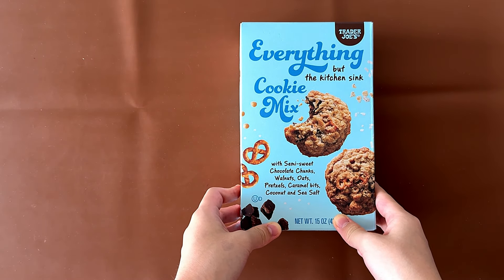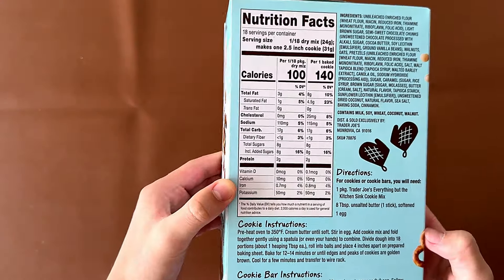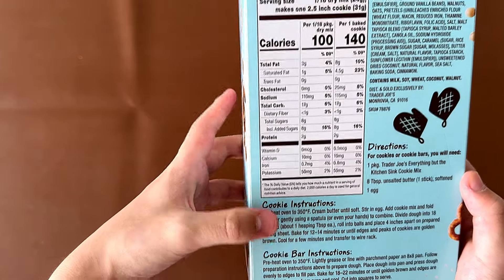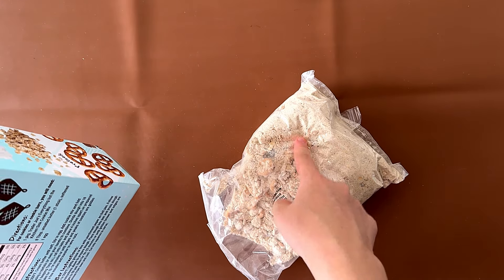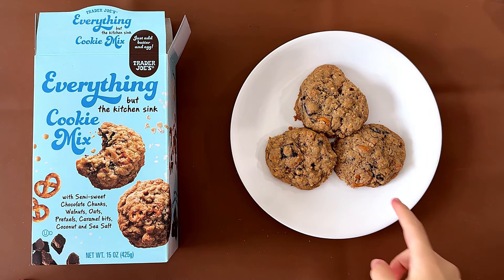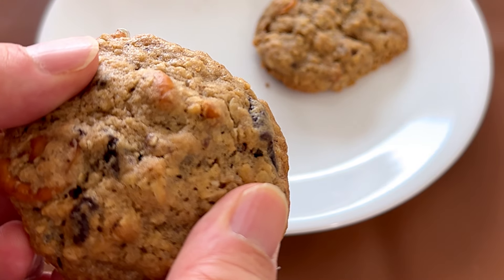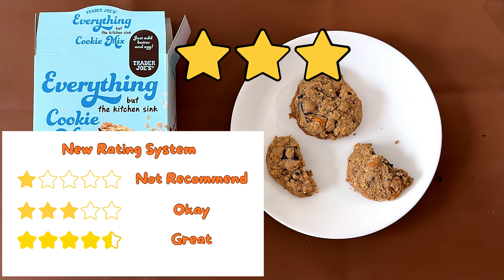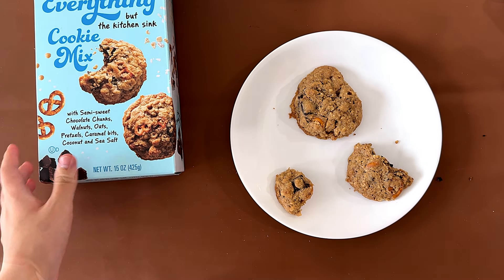Everything But The Kitchen Sink Cookie Mix - Trader Joe’s Product Review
Everything But The Kitchen Sink Cookie Mix From @traderjoes